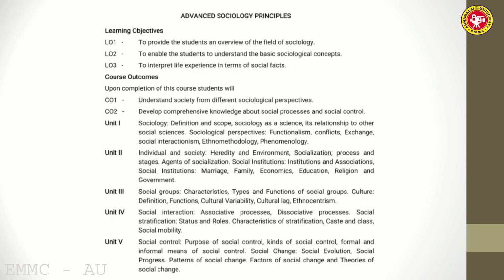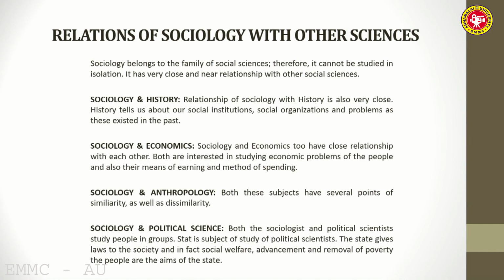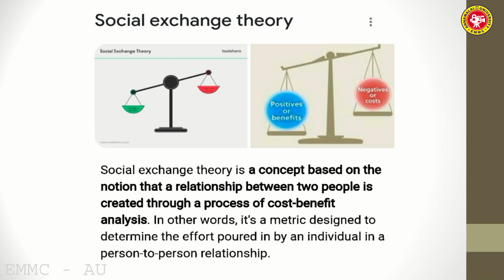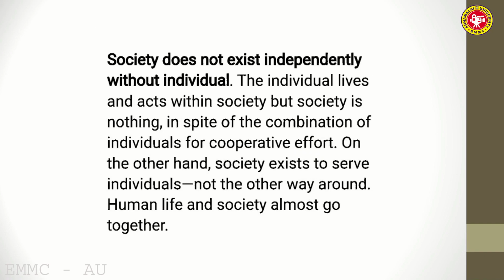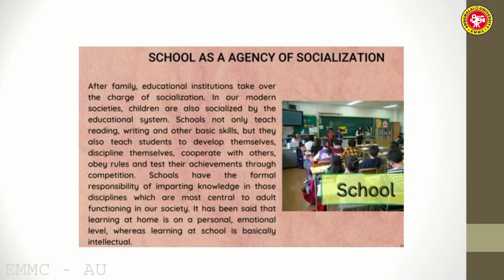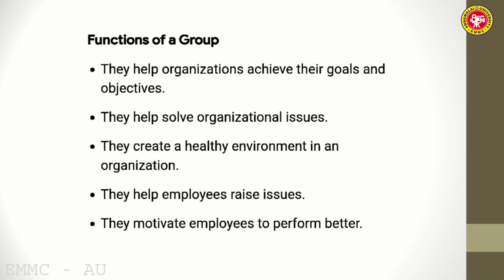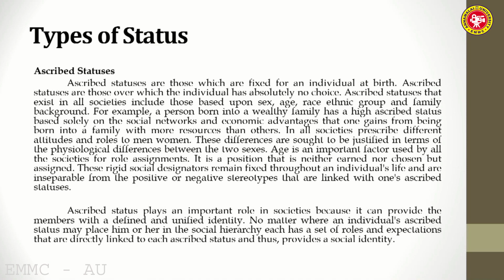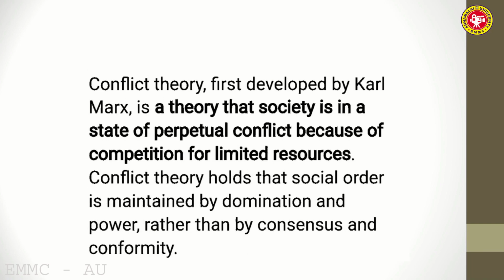ADVANCED SOCIALOGY PRINCPLES -M.A.(SOCIOLOGY)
Dr. K.MAHARAJAN,
ASSOCIATE PROFESSOR,
DEPT OF SOCIOLOGY & SOCIAL WORK
ANNAMALAI UNIVERSITY, INDIA